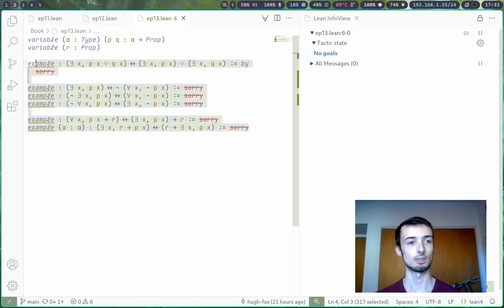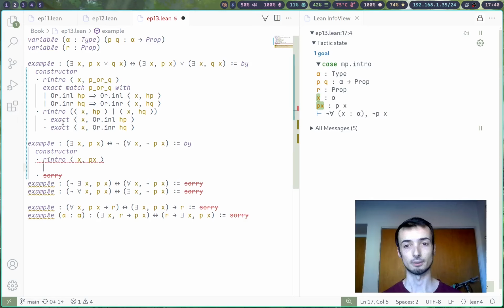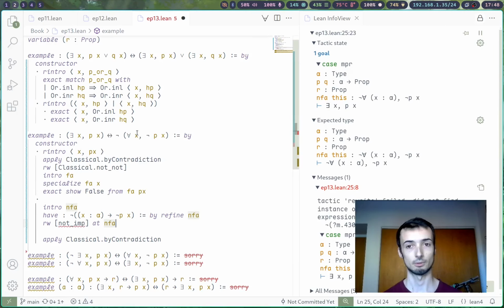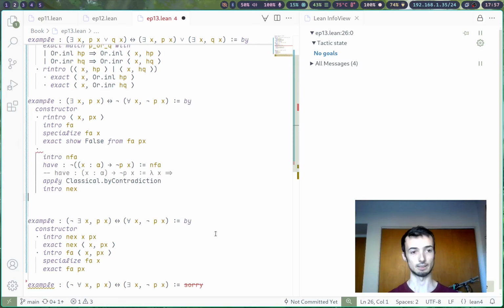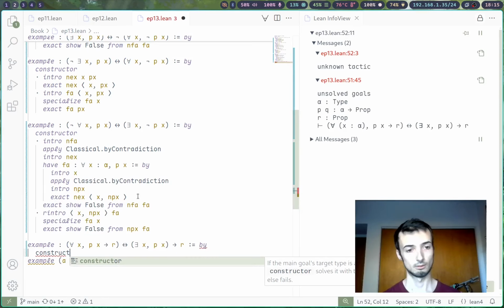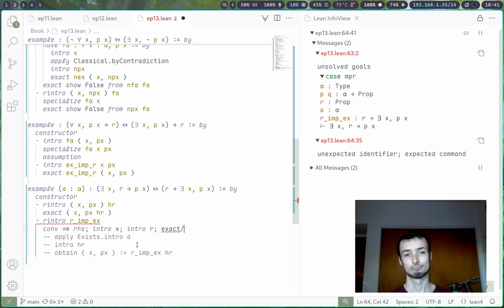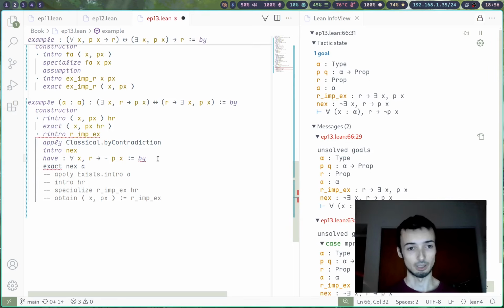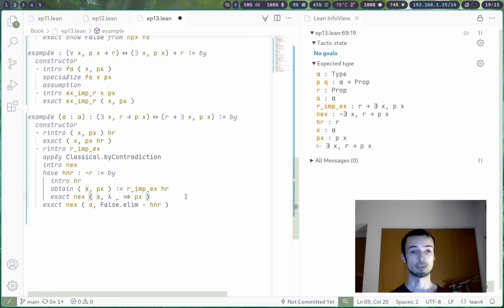Lean4 Beginners #13 - There Exists Continued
First proofs went pretty smoothly but the last one was a real case of "Existence is Futile".

Next Episode: none yet :)